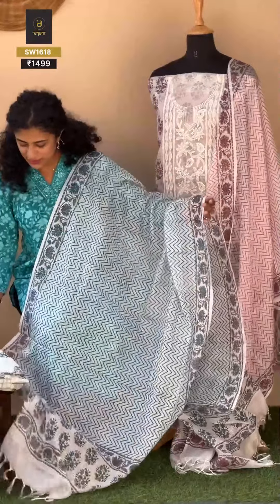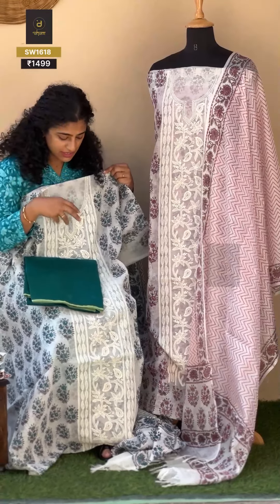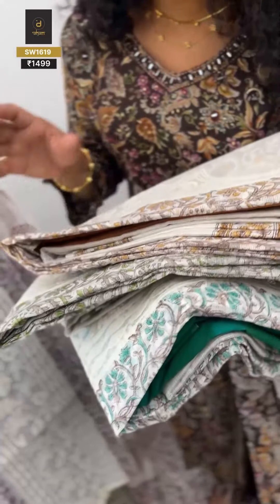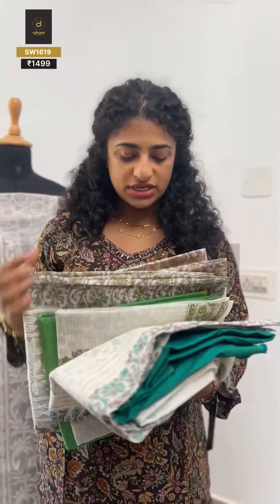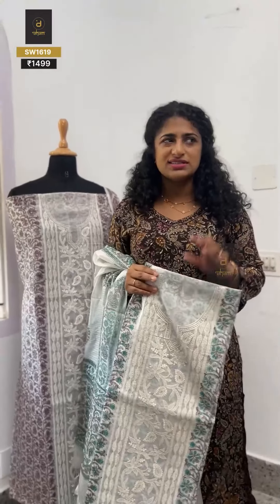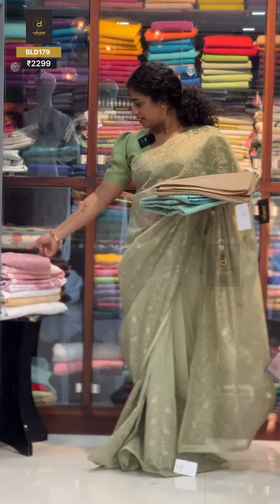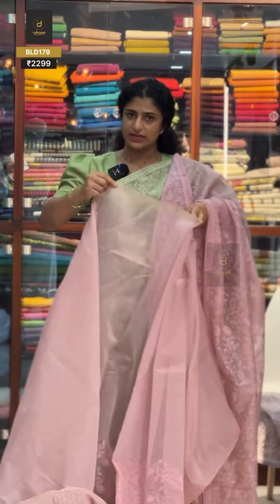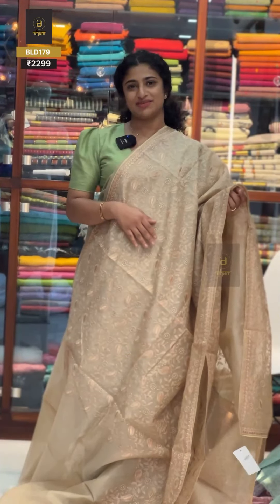പുതിയ വസ്ത്ര ശേഖരങ്ങൾ#fashion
0.00 - Shadow Work Design Supernet Kota Salwar Set